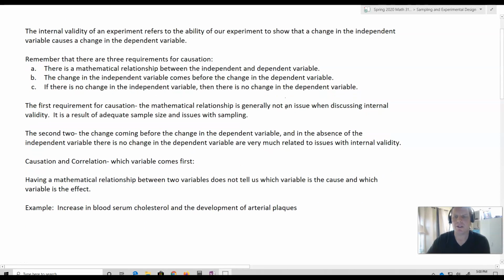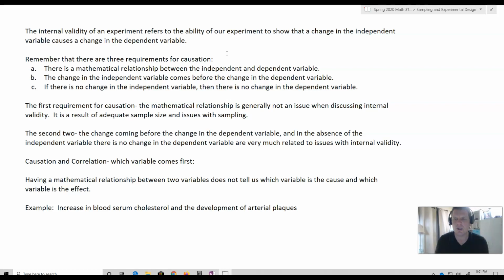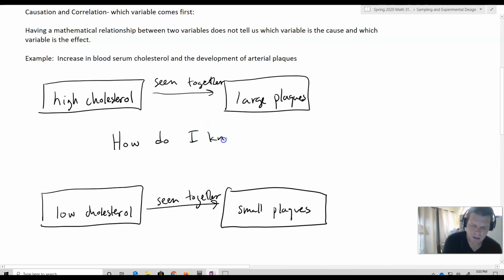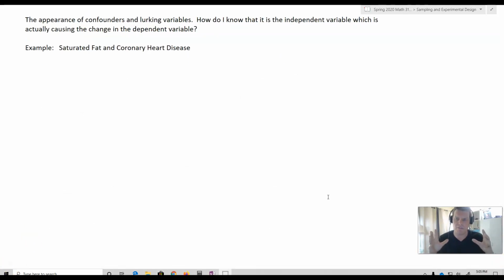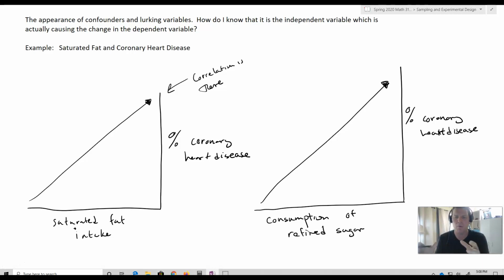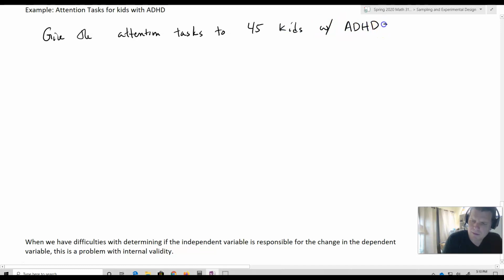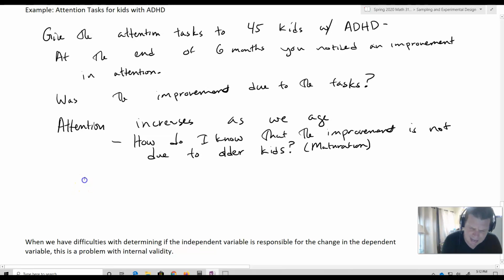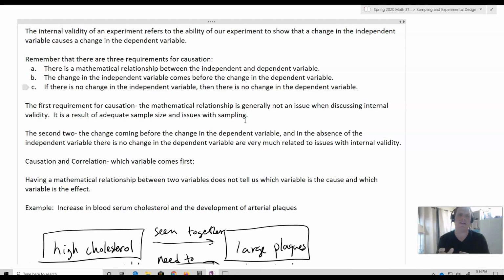What is Internal Validity?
In this video I discuss what internal validity is and what are some of the ways that we determine it for an experiment or study.  I also discuss causation and correlation.